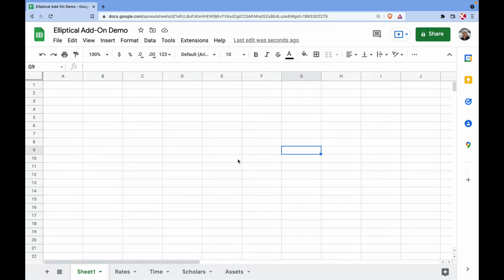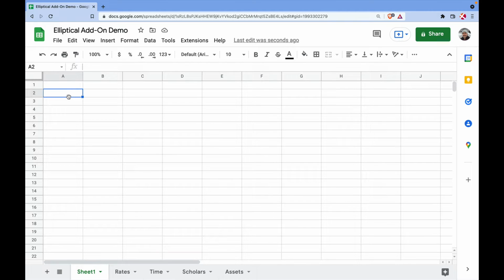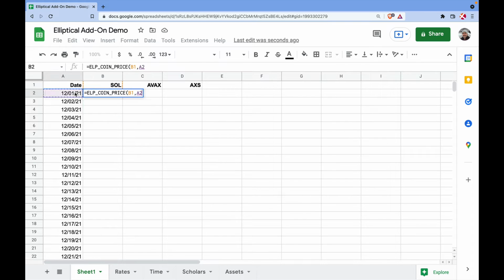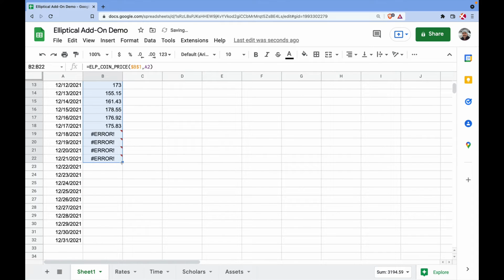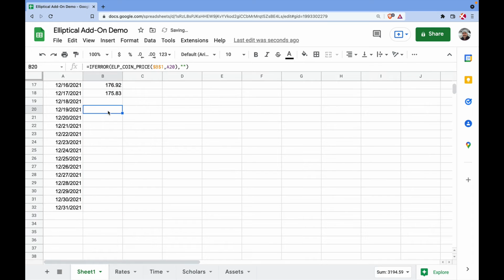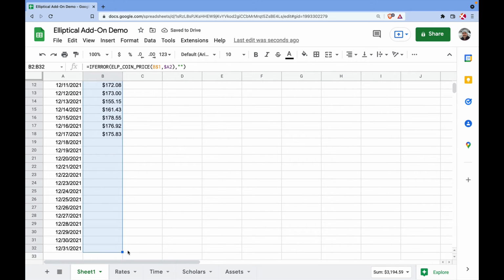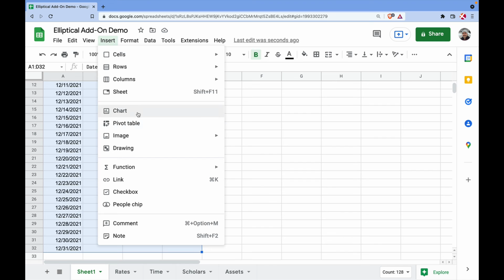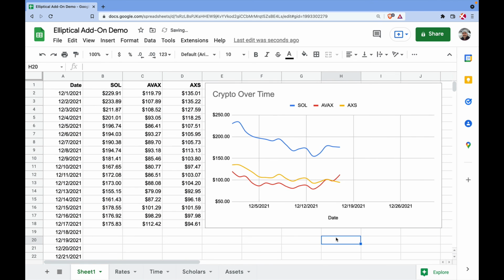Comparing Different Cryptocurrencies Over Time with the Elliptical Add-On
**THIS ADDON IS CURRENTLY NOT OPEN TO THE PUBLIC AS ITS OPERATIONAL COST WAS TOO HIGH FOR A FREE SERVICE. THE VIDEO IS LEFT PUBLIC FOR REFERENCE ONLY**

Elliptical is an add-on for Google Spreadsheets that allows you to fetch data related to cryptocurrencies and Axie Infinity. In this video I show you how to use one of its custom functions to compare the price of different cryptocurrencies over time